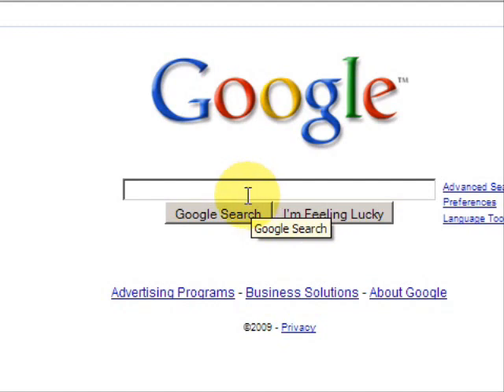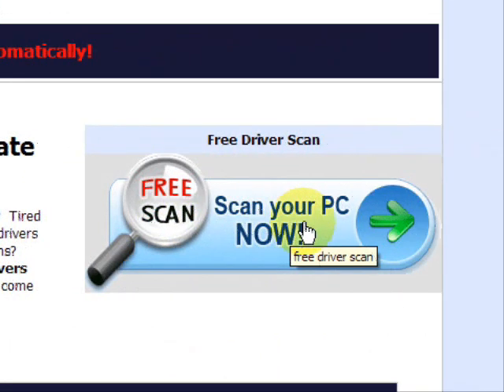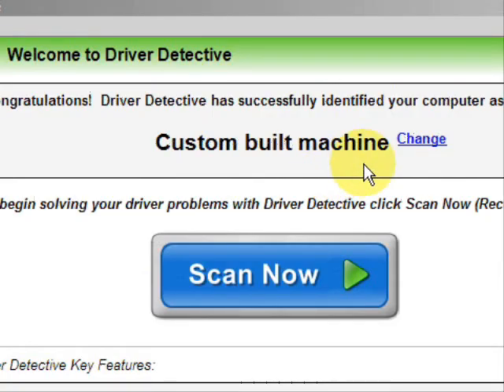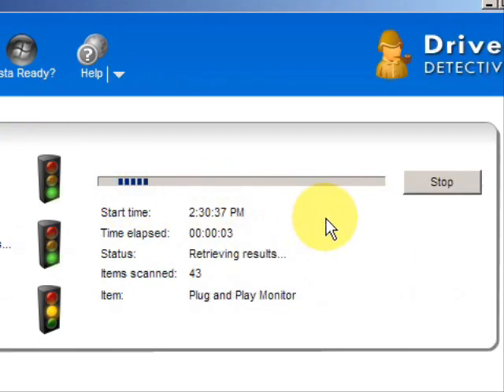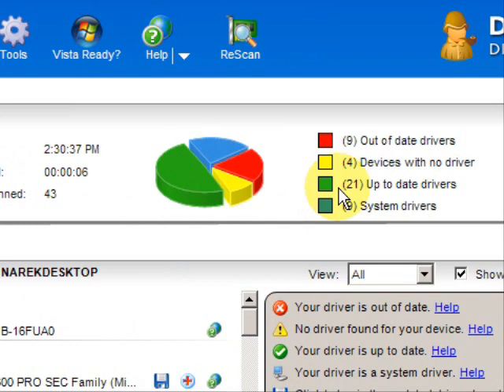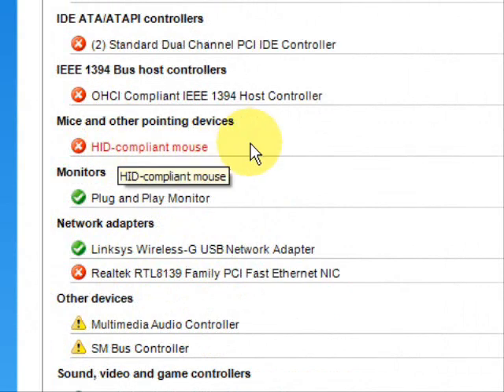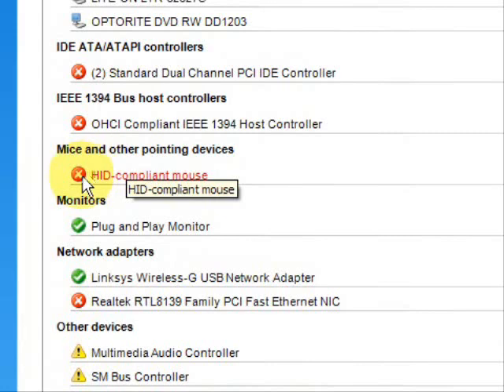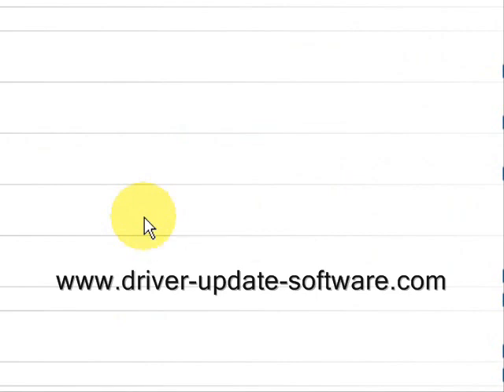How To Conduct A Mouse Repair NOW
Looking for a mouse repair?  Well you have come to the right place.  In this tutorial I will explain how to fix mouse problems easily.